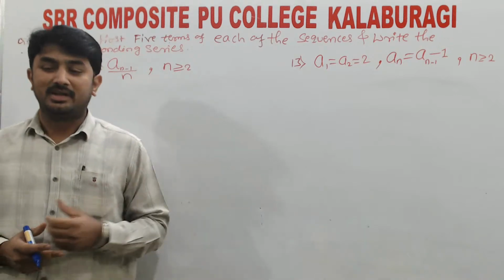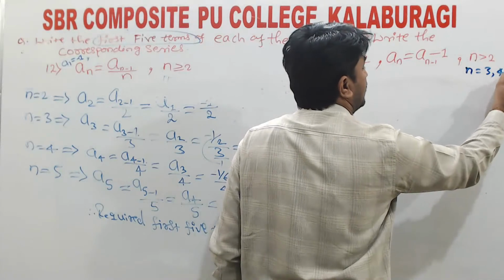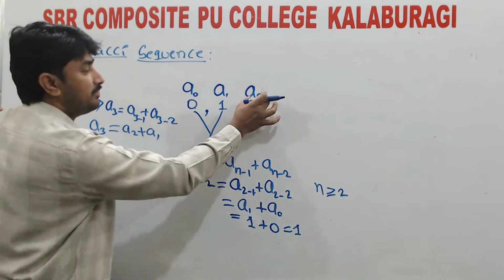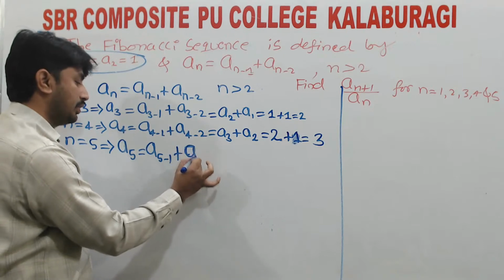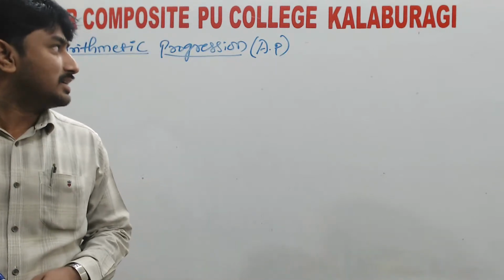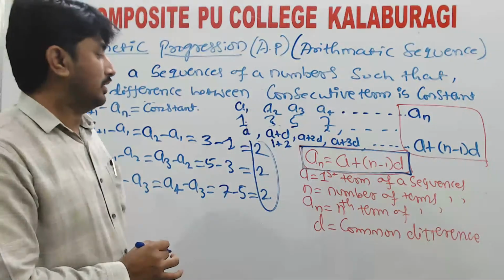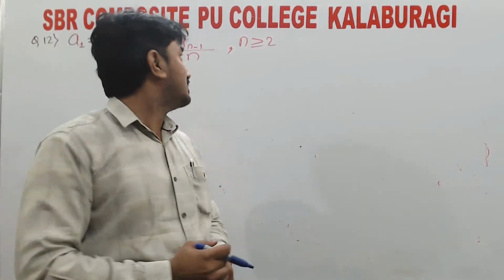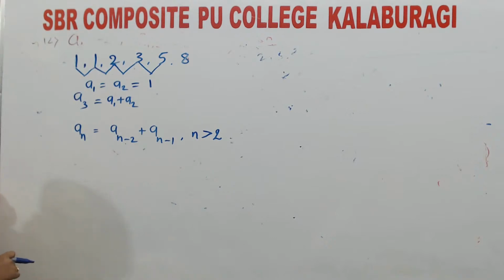Sequences and Series By Mallikarjun Biradar Sir.